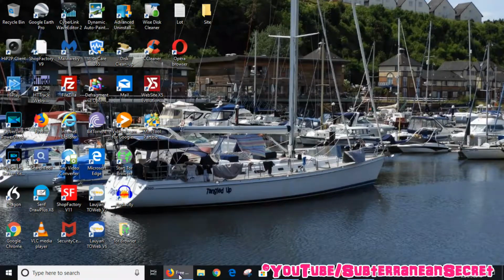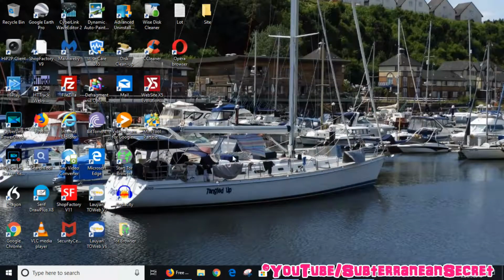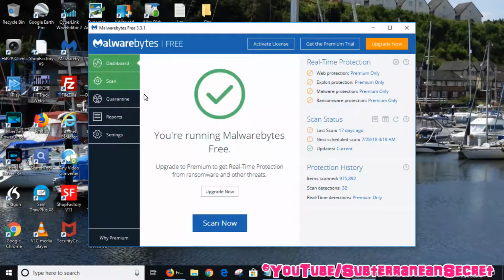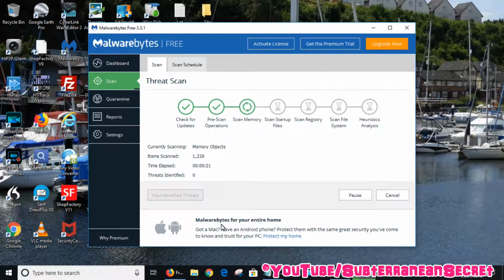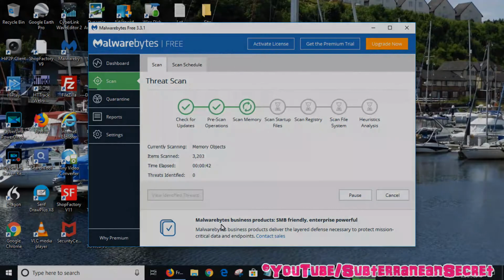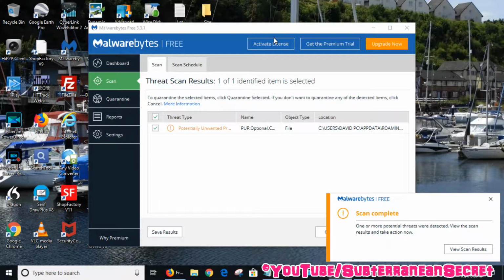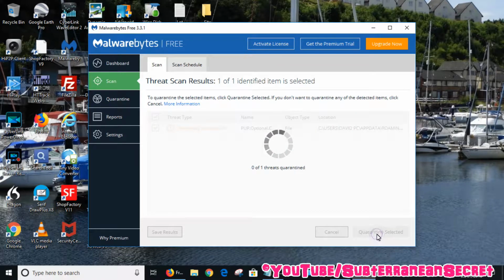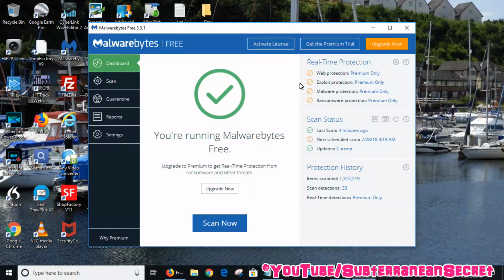Possible Fix for a Malfunctioning Keyboard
If you ever encounter a problem where you are entering certain keys on on your PCs keyboard, only for incorrect letters, numbers or characters to appear, then you may have a virus or spyware installed on your PC, rather than your keyboard being faulty.

Viruses and spyware are nothing new and often make their way onto your once you've downloaded a certain file from a website, whether it be reputable or not.

Before you take your PC to the repair shop make sure you run a free virus/spyware removal program, such as Malwarebytes.